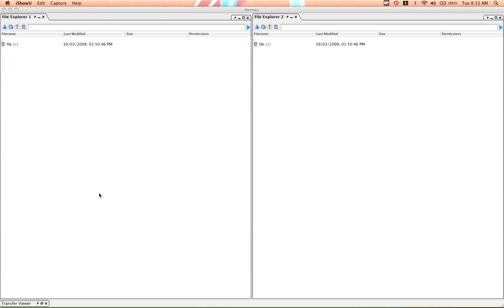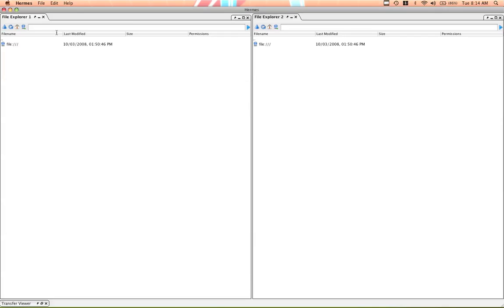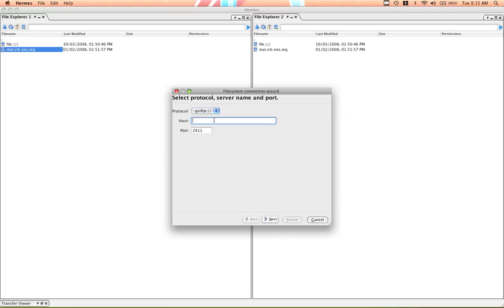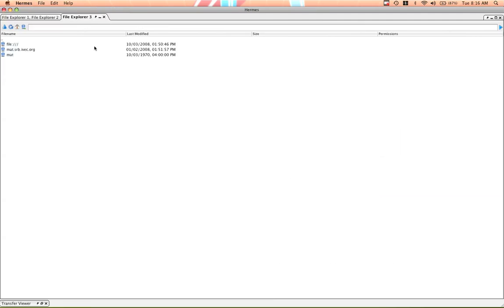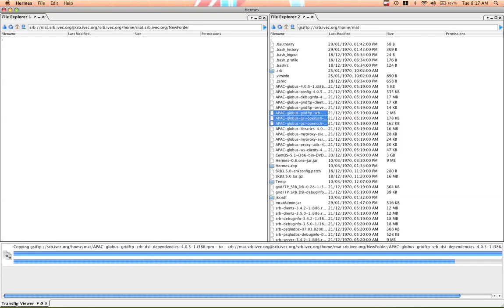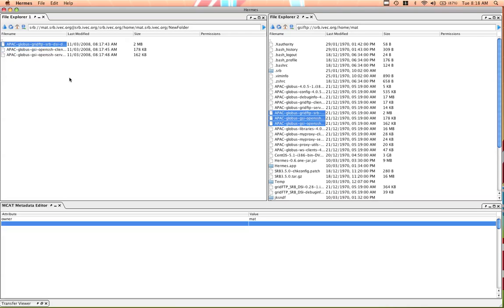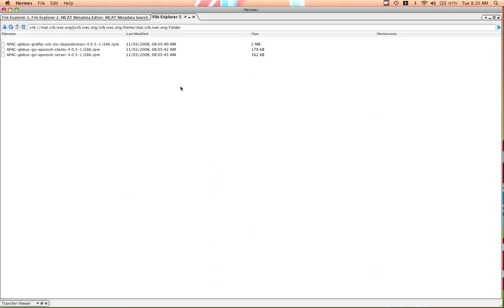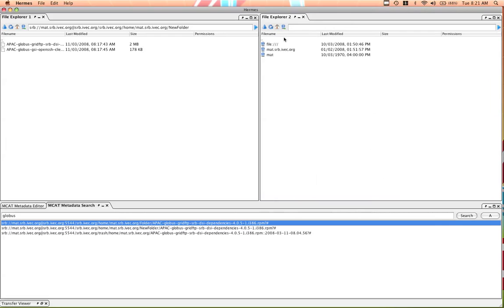Hermes-HOWTO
How to use Hermes for data management.